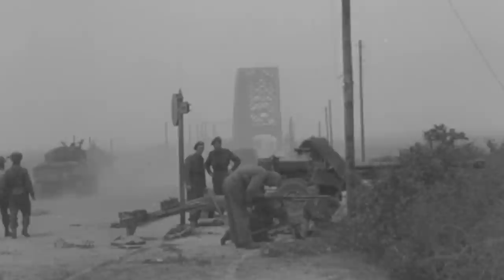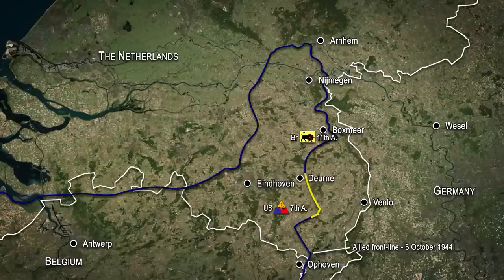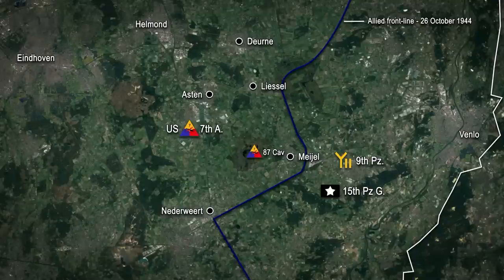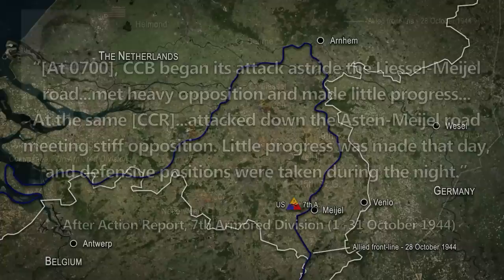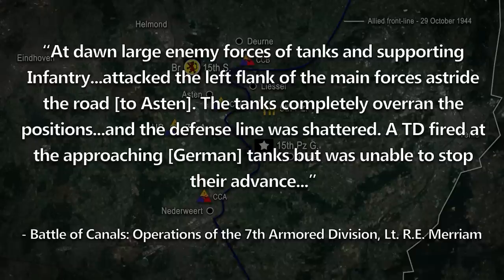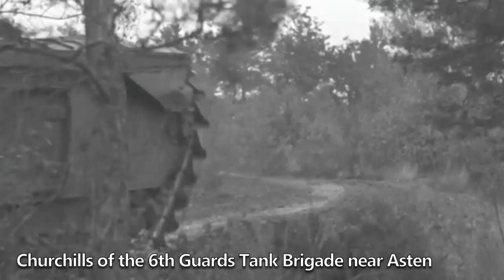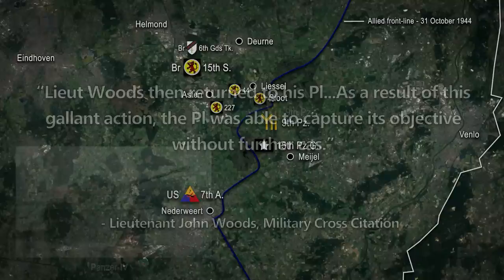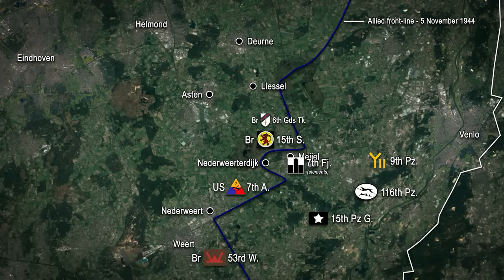The Forgotten German Counter-Offensive of WW2 | October 1944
In October 1944, two German Divisions launched a surprise counter-offensive against the thinly-held line of the U.S. 7th Armored Division at Meijel, The Netherlands. This is the story of that now forgotten offensive, which has since been dubbed 'The Little Ardennes'.
- The Pilgrimage, Ck Martin
- Reflection by Oliver Michael
*NO PART OF THIS VIDEO MAY BE REPRODUCED IN ANY FORM (REACTIONS OR RE-UPLOADED)           WITHOUT THE PRIOR PERMISSION OF THE CREATOR*
Richard Woodard/Robinson Reyes/BIA GERMANY/The Dilfy/Adam Davies/Nicolas Tang/Mike Lassiter/Ry Jones/Toff/Peter van der Werf/Matt B/Sean Bao-Han Rogers/Mr. E. Meat/Joe Sirianni/John McLaurin/Wayne Makepeace/Alexander K Leach/John Murdoch/Keven Guimaraes/J P Beestone/Scott Cook/SuperBres/Craig Lanham/Jacob Sherman/BEARman/Ashton Astwood/Fredrik Nilsen/Thecolon24/Sean Speer/Bill Brockman/Nicholas Fuller/Luis Pena/Brett Wells/Kevin Hill/Puks/BEARDEDGUY/Gavan Tanham/Thomas Gosney/Mark Varley/Christopher/Apollo/Tith SreyVibol/Mark Dougherty/Silvio Masis/Josh Hodges/Mole/NNJAfoot/Michael A McBroom/MFC Ninja/Juan Cedillo/Isaac Morpurgo/Bern Price/Alex Alexandrow/BrickDickRick/Connor Webber/Infrequent Traveler/jes kg/Escipio Sumski
All I ask is, if you enjoyed the video, please like it and share the video on whatever Social Media platform you use. This will tremendously help the Channel and expand its Community.